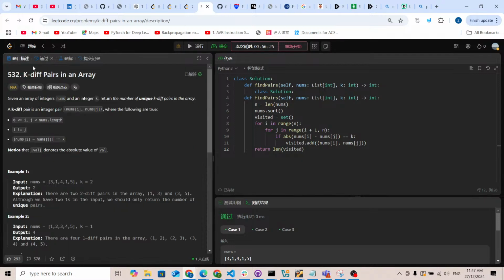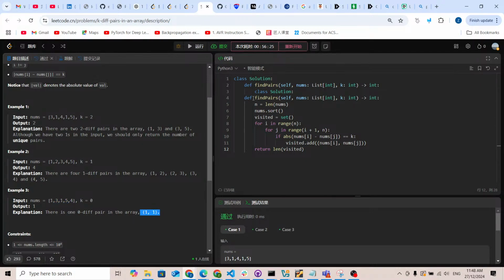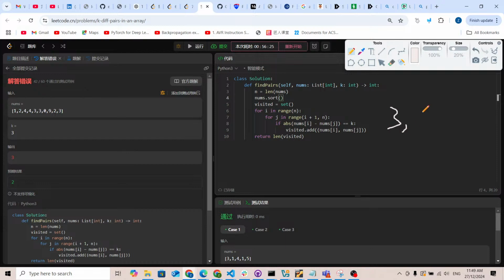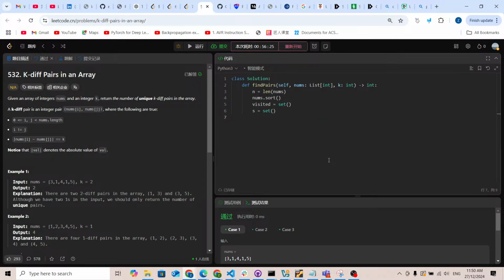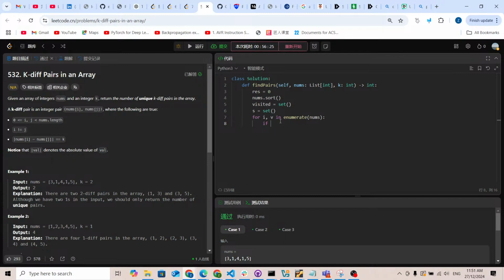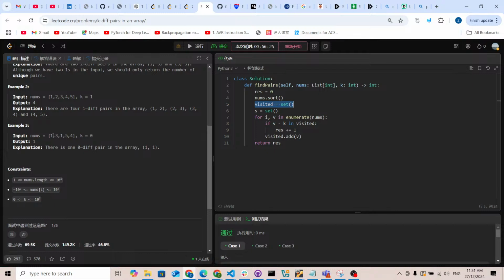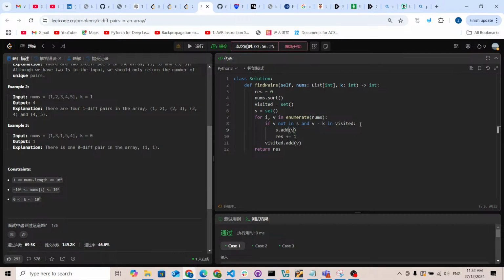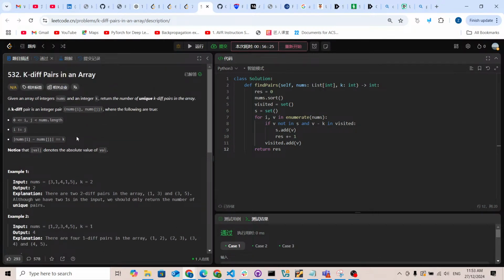Leetcode 532. K-diff Pairs in an Array (2 sum)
532. K-diff Pairs in an Array